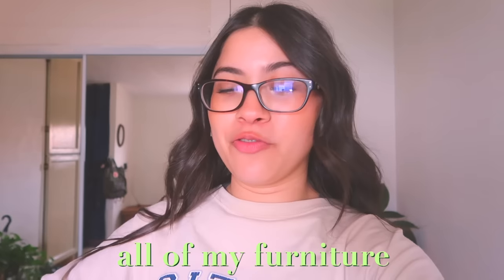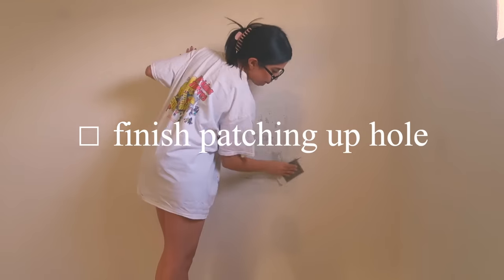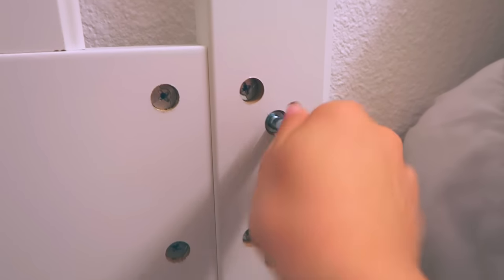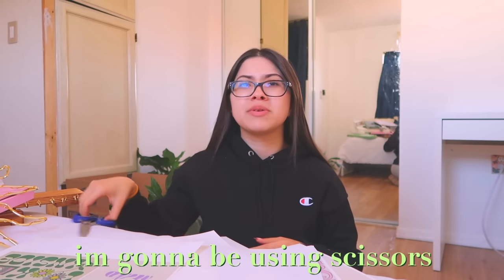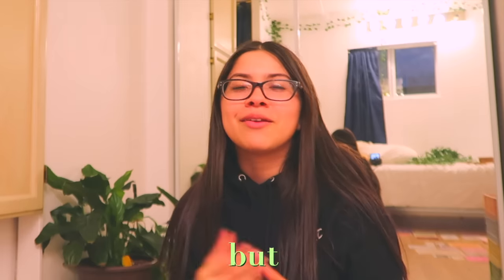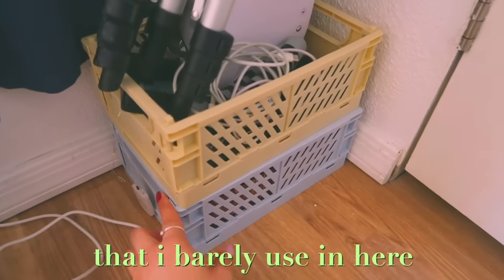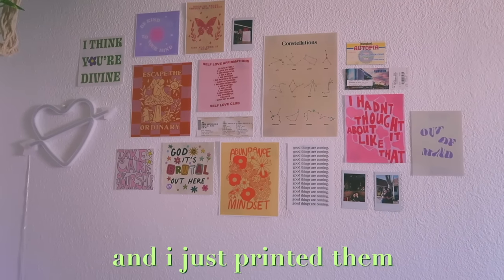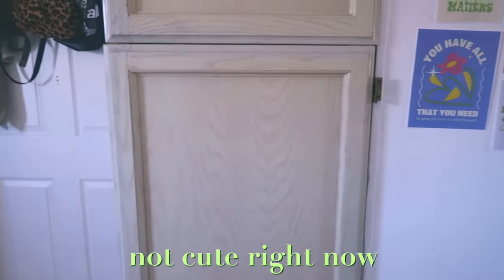EXTREME ROOM MAKEOVER + TOUR 2021 *aesthetic/tiktok/pinterest inspired*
hi babes! so excited to share my extreme room transformation with you!! i hope you enjoy(:

☆LINKS☆
wooden jewelry organizer
aesthetic milk crates
green keyboard
crystal ball
pink heart mirror
white side table
pink cupid heart neon sign
ivy vines
faux fur vanity chair
ikea desk
ikea bed
faux fur rug (linked similar)
salt lamp
lamp base
lamp shade
circle mirror
macrome plant hanger w/ pot
galaxy light projector

s o c i a l s

*:･ﾟ✧*:･ﾟ✧
f a q
⊹  age - 20
⊹  ethnicity - hispanic

.｡*ﾟ+.*.｡   thank u for watching babes. see ya in the next one, ily!　ﾟ+..｡*ﾟ+

xoxo,
adriana

sub count / 9,188 ... um woah, thank u:')

☺︎ reminder: jesus loves you!  ☺︎